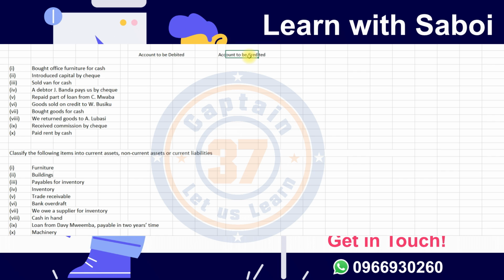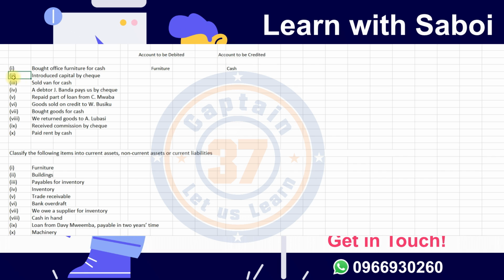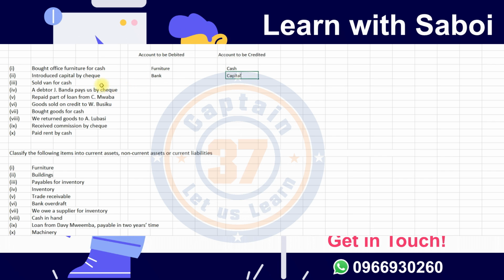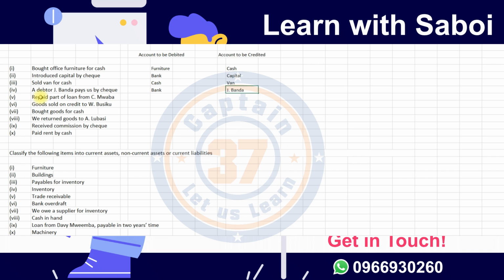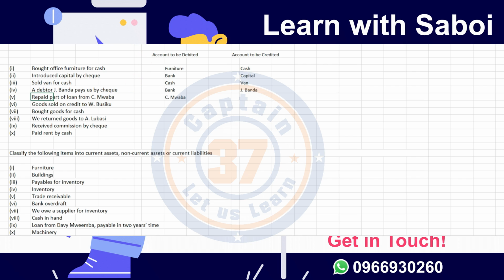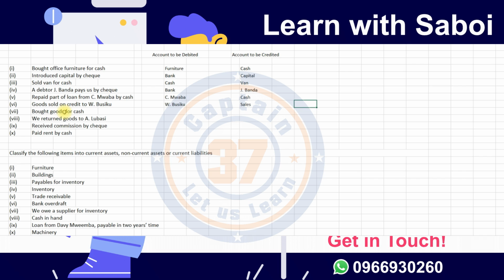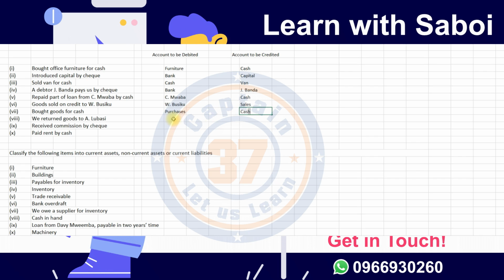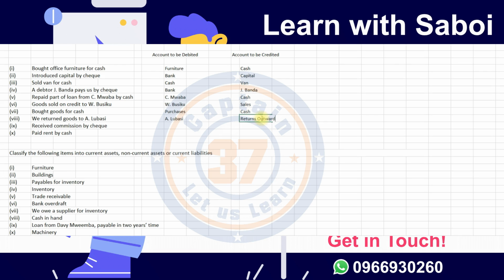Basic Finance - Dec 2020 - Q3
In this video I take you through the solution for Q3.